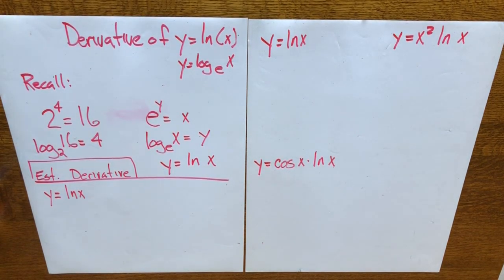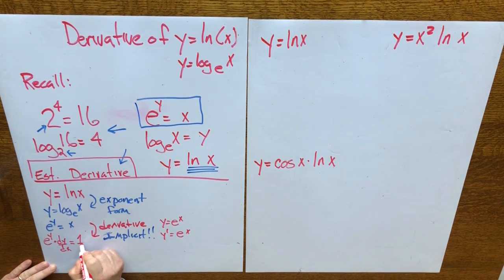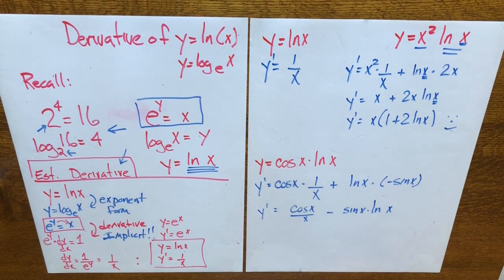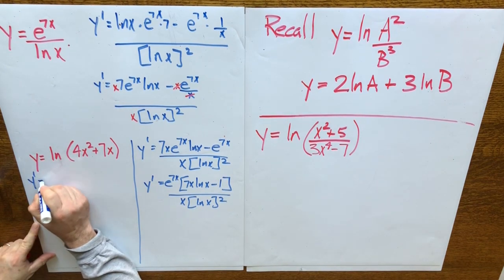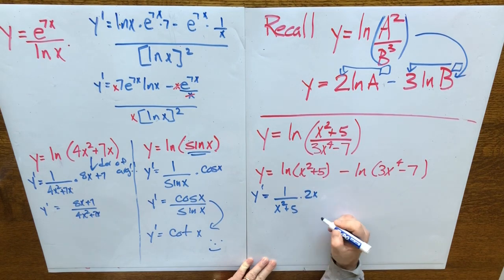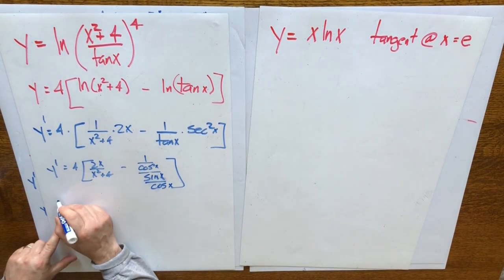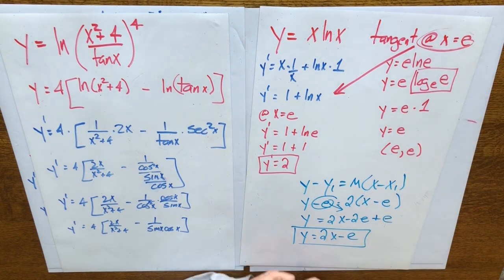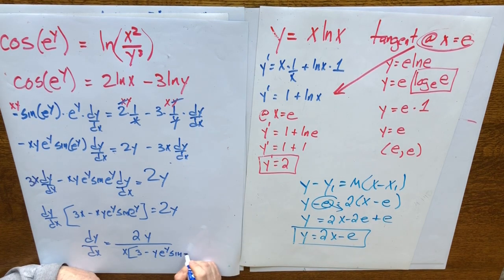Lesson 2: Derivative of y=ln(x)